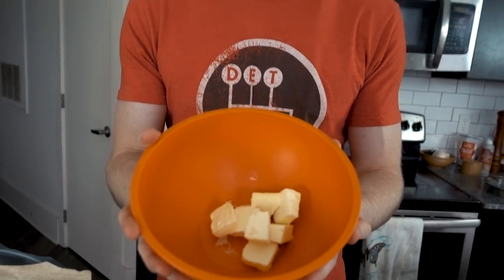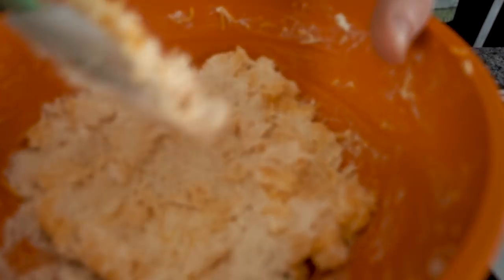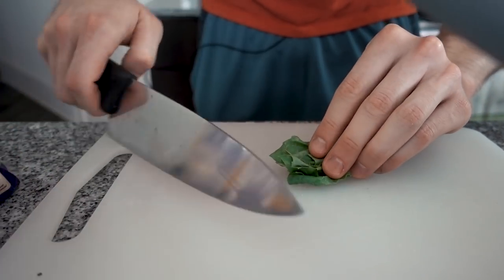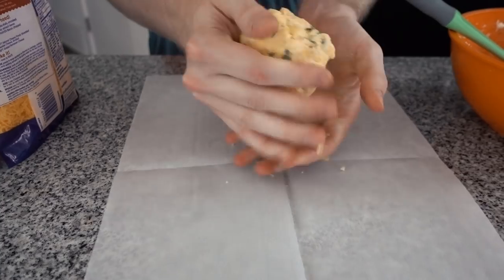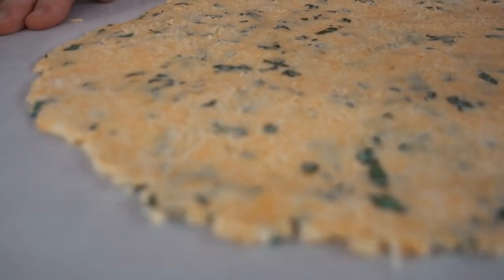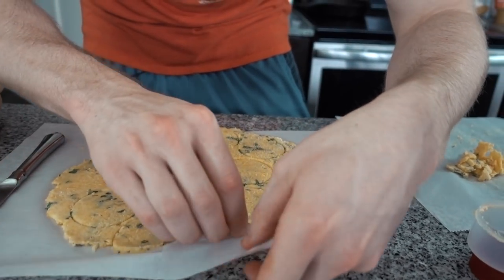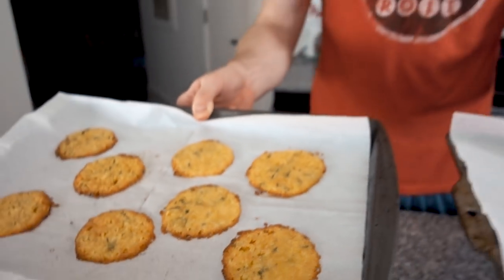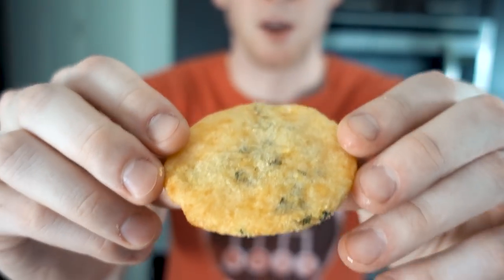Keto Cheese Crackers with Basil